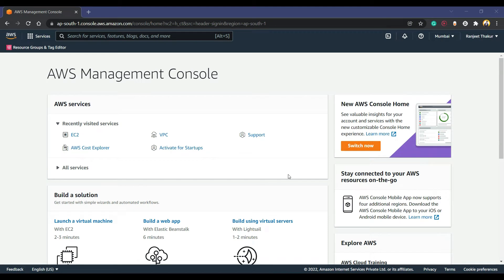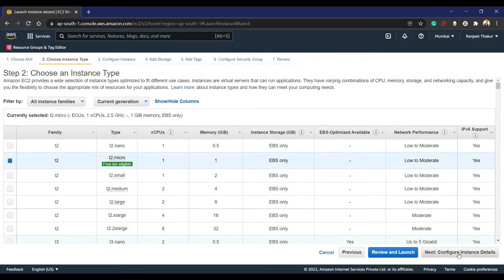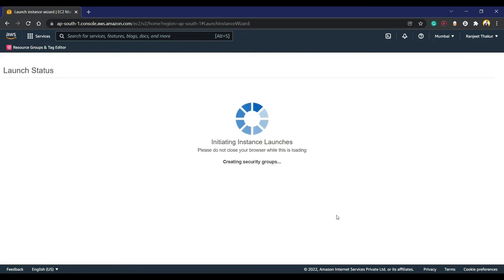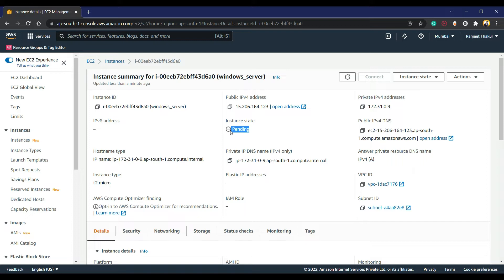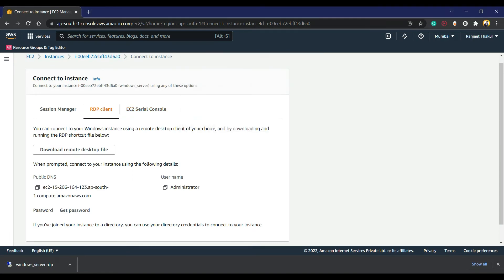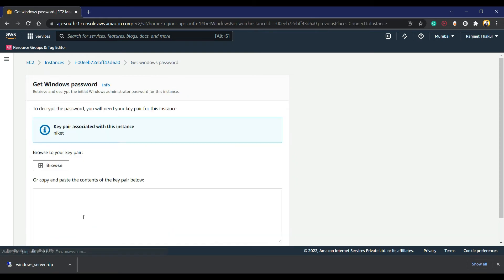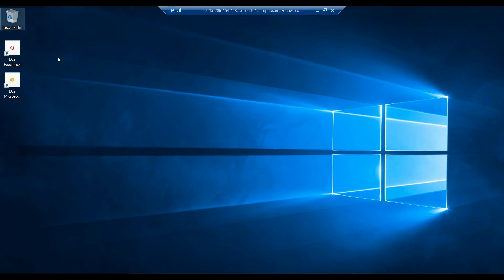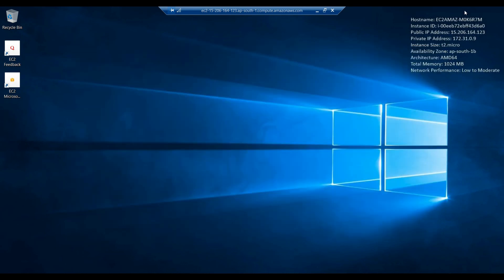Launch and Connect Windows Server on Aws Cloud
In this video, we have launched Windows Server on AWS Cloud..!!